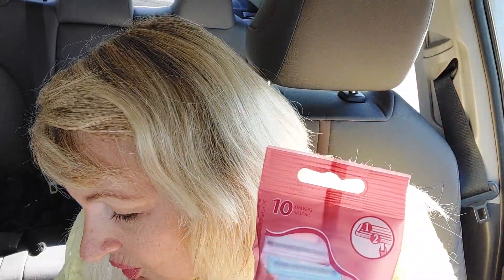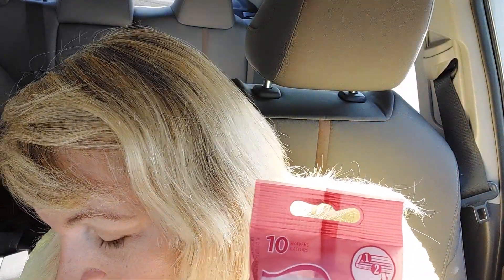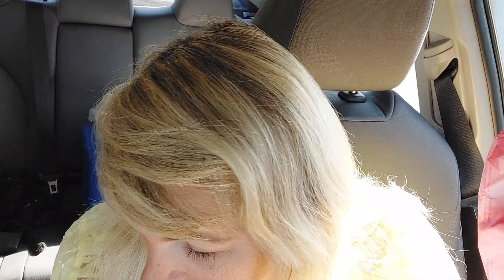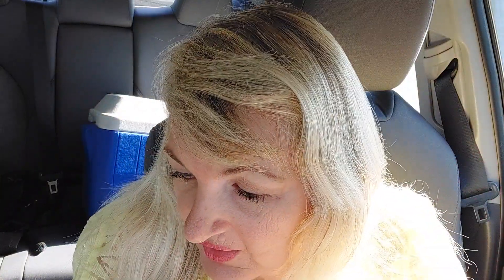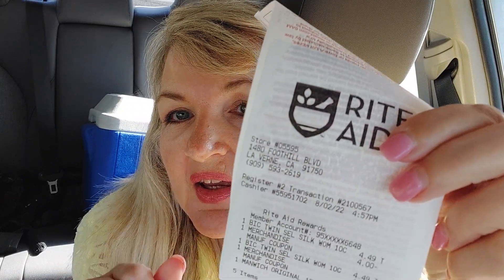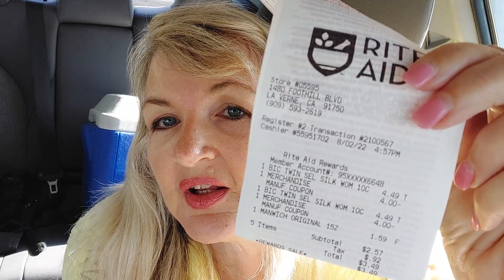Really Rocking RiteAid Haul